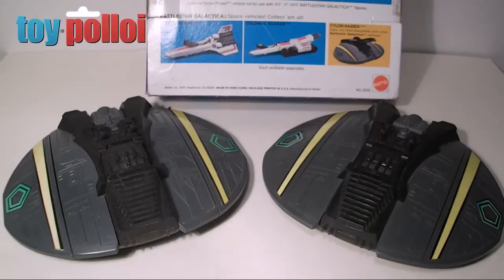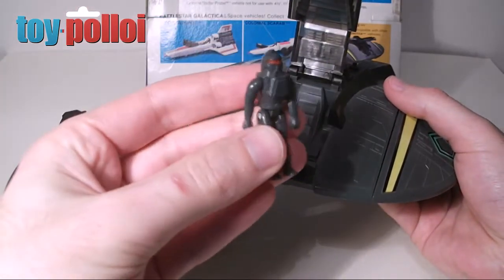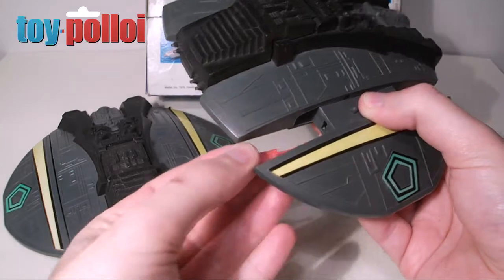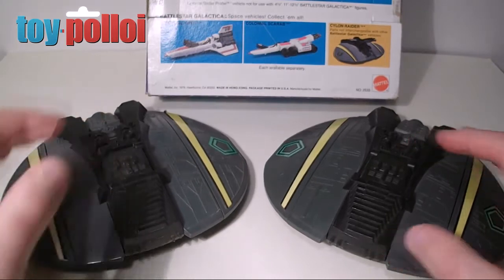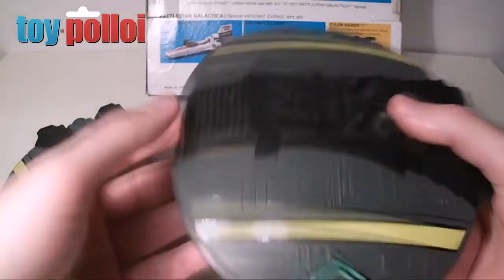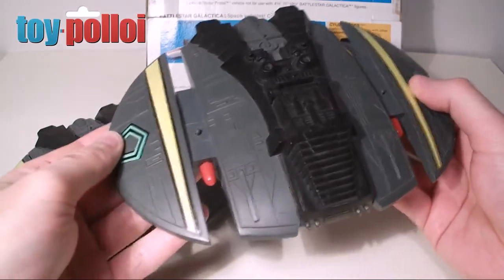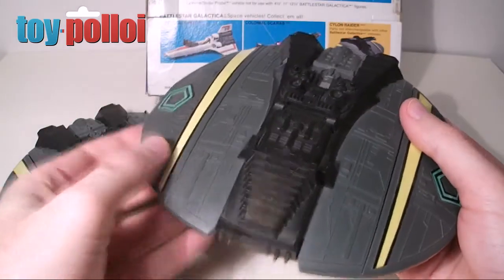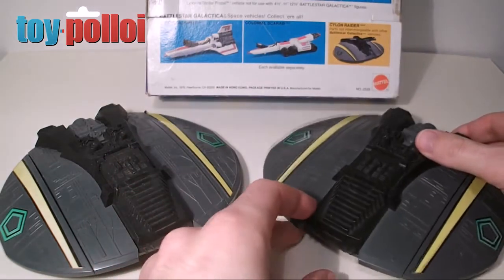Vintage Toy review - Battlestar Galactica Cylon Raider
Reviewing the vintage toy line Battlestar Galactica by Mattel. Today we take a look at the Cylon Raider from this toy line.